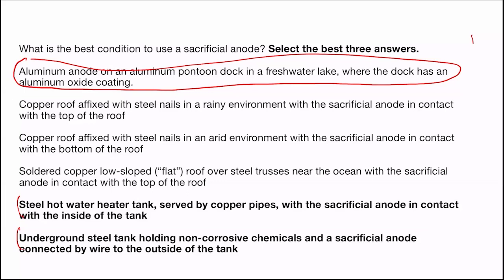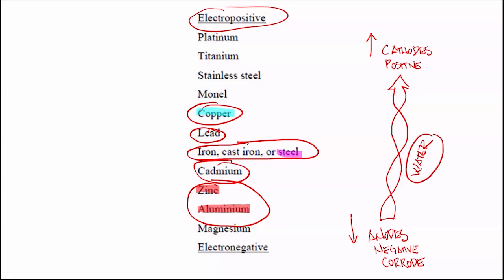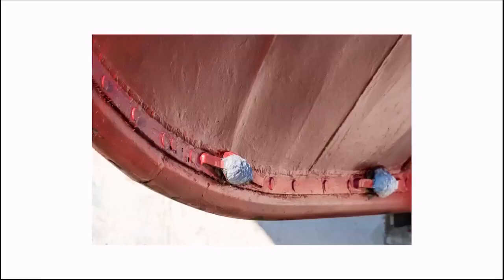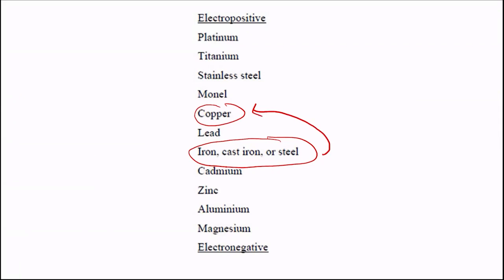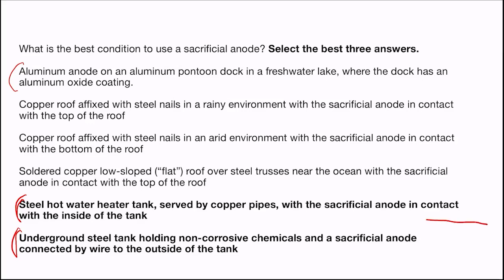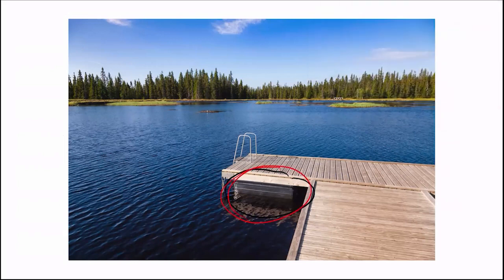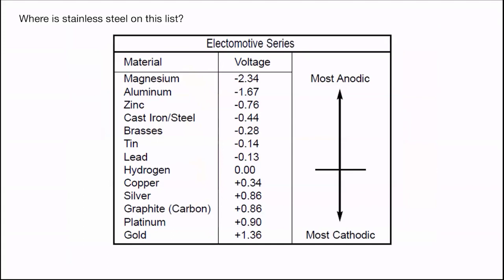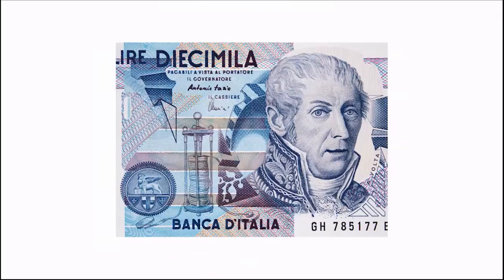230105 Sacrificial Anode PE PA2 09 Michael Ermann 137